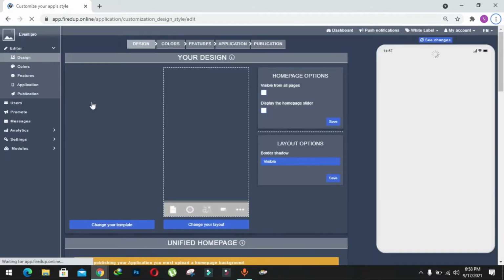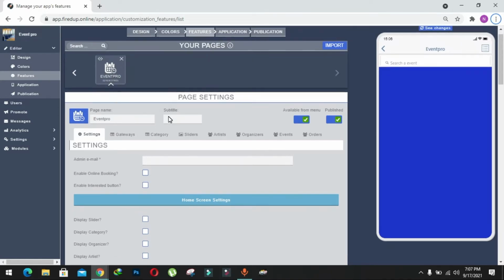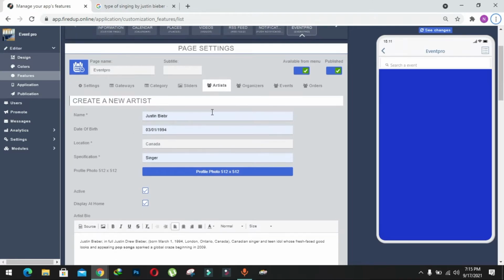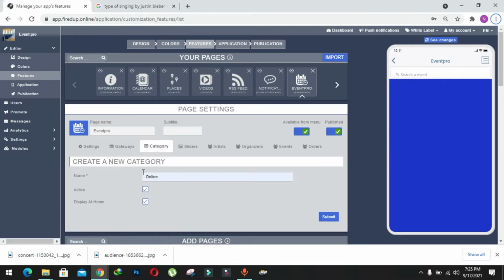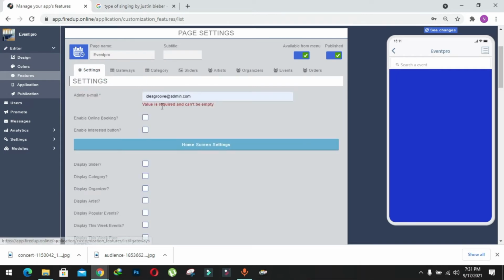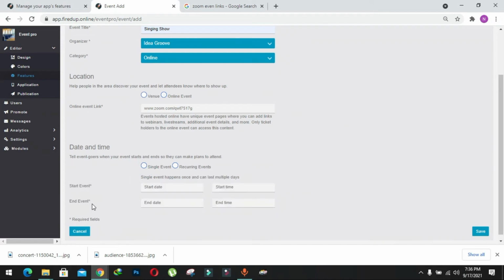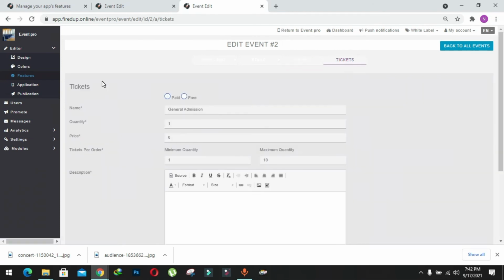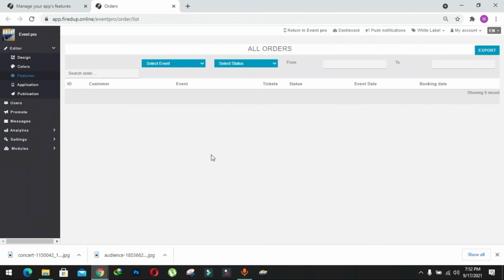How To Use Event Pro